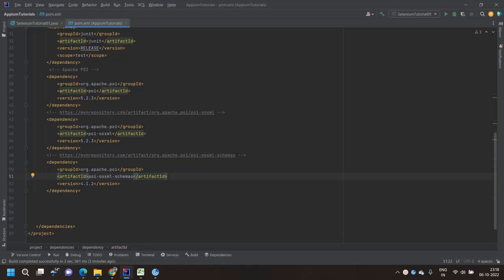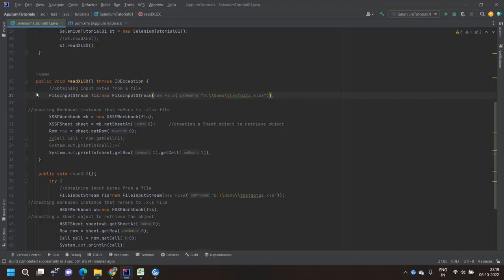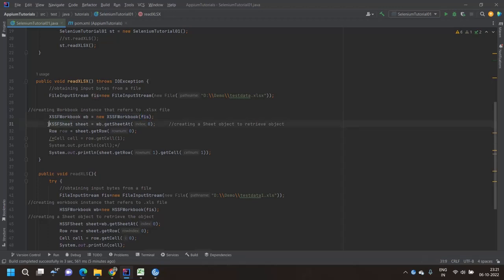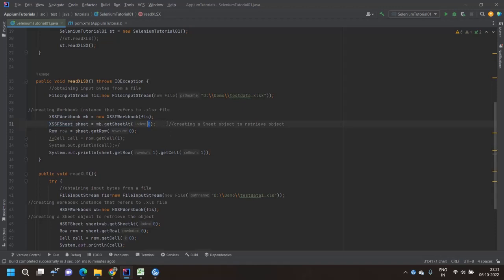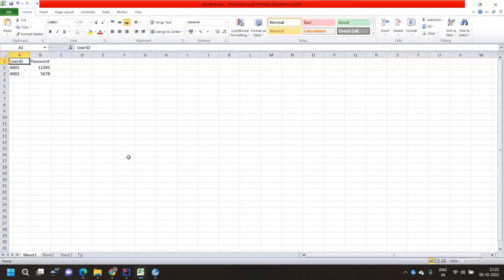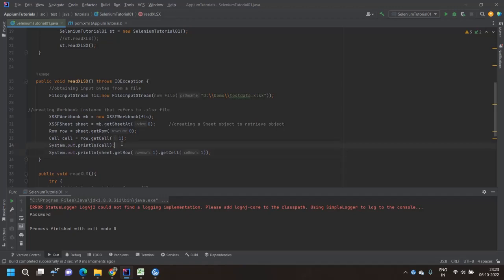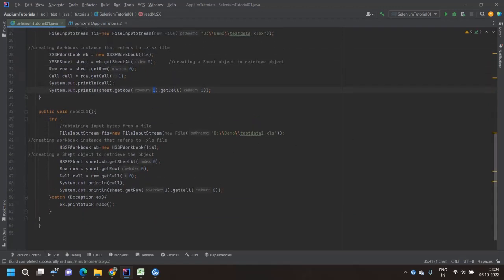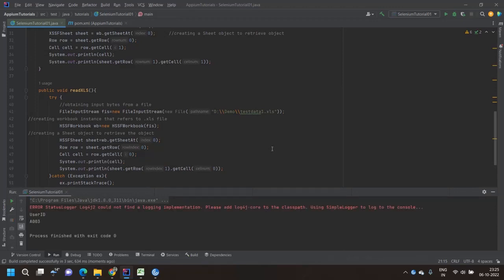How to Read Data from Excel using Apache POI and Java | Selenium | Automation Testing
In this video, I have discussed how to read data from Excel using Apache POI and Java. It is a very commonly used way to read data from Excel and it is very important for Automation Tester also.

Dependency :
groupId : org.apache.poi
 artifactId: poi
 groupId : org.apache.poi
 artifactId : poi-ooxml
 groupId : org.apache.poi
 artifactId : poi-ooxml-schemas